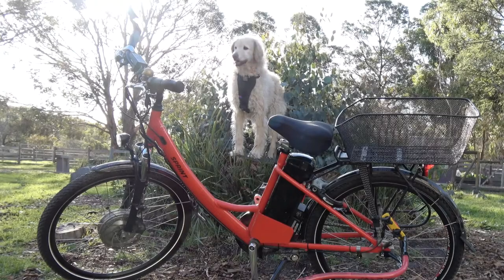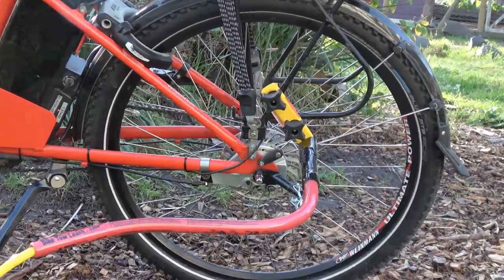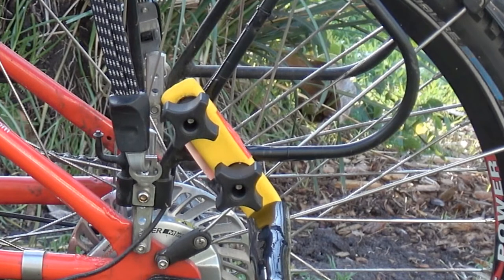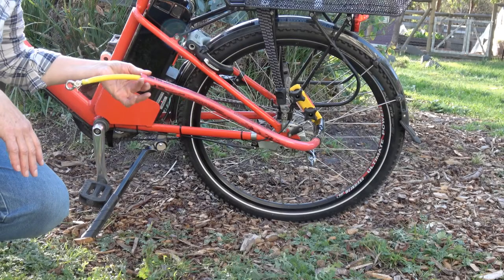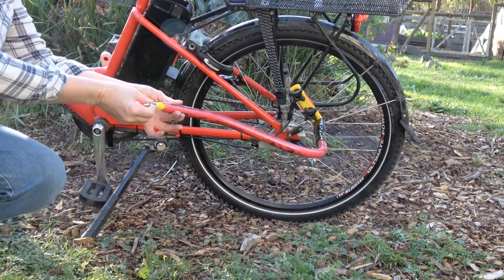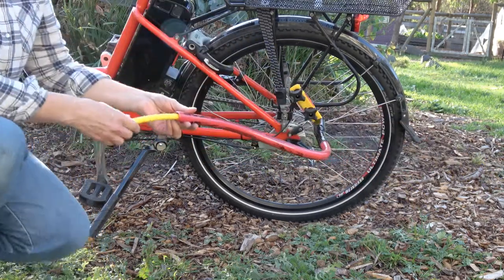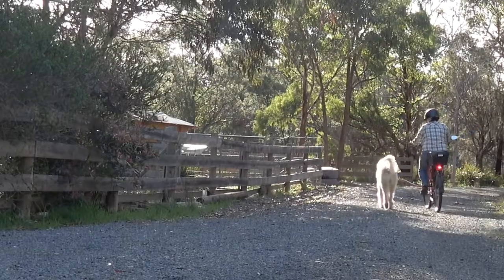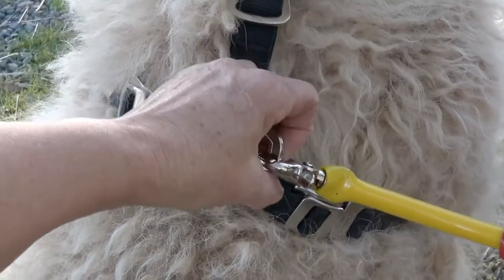Bike Tow Leash - A Brief Review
The Bike Tow Leash offers a safe way to tether your dog to a moving push bike.